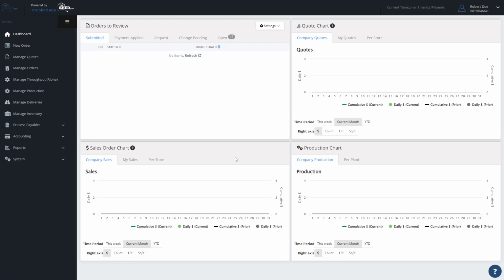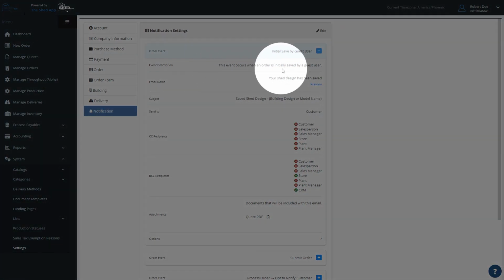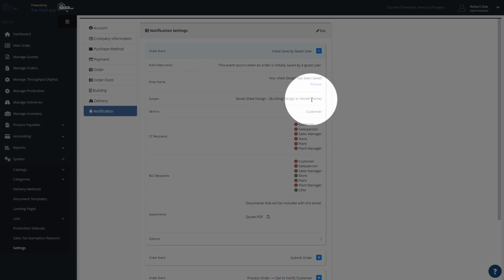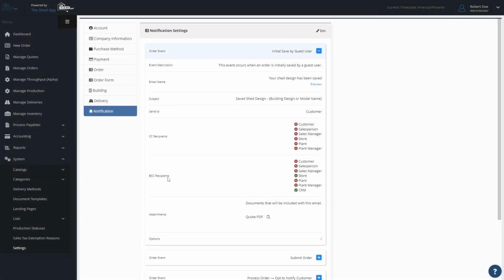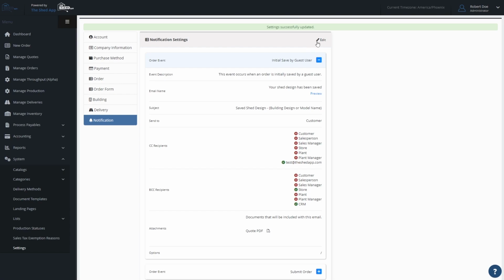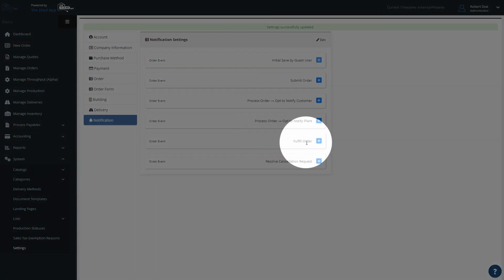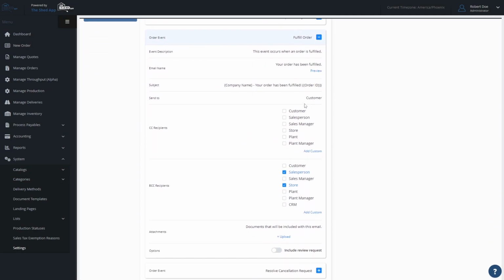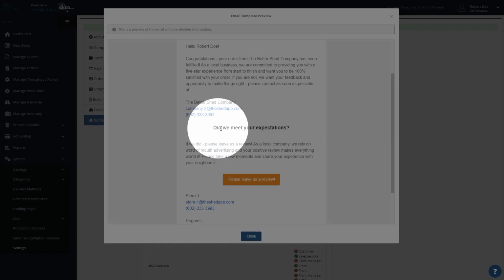Simplified Shed Stuff - Order Event Notifications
Formalizing the critical order events allows for notifications that can be customized per your company’s needs, streamlining communications. This also lays the groundwork for webhooks!